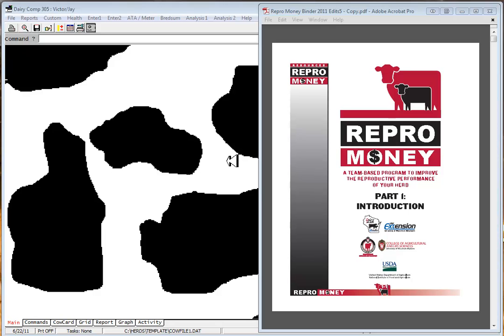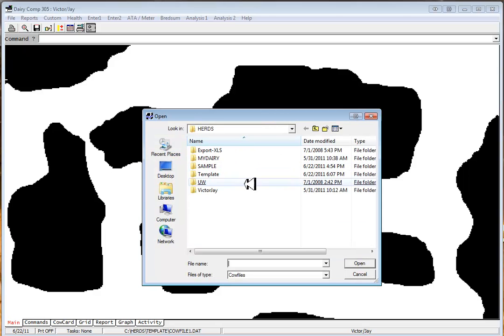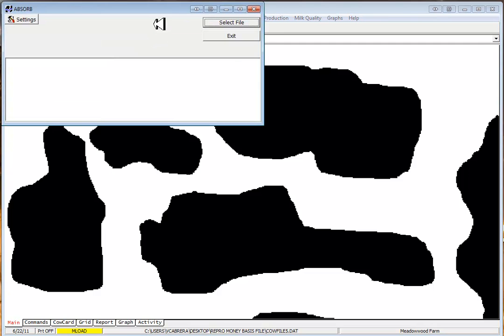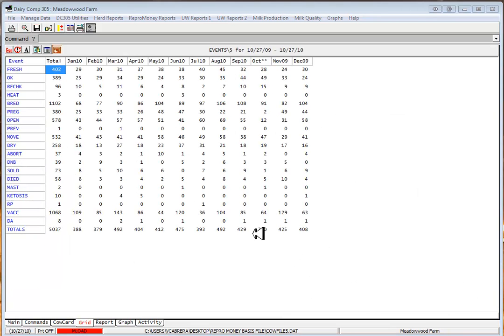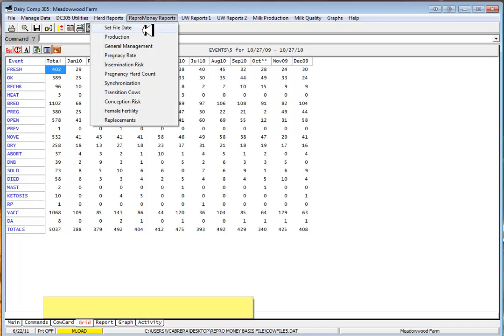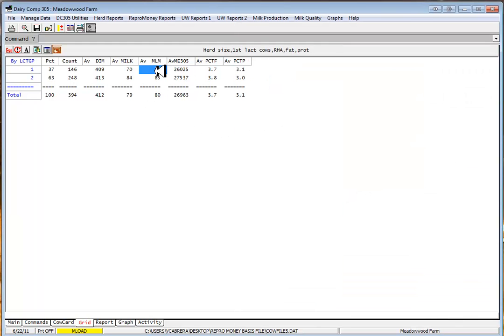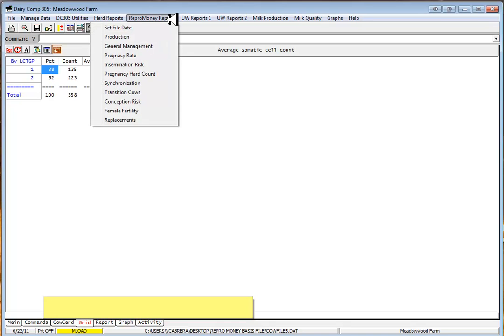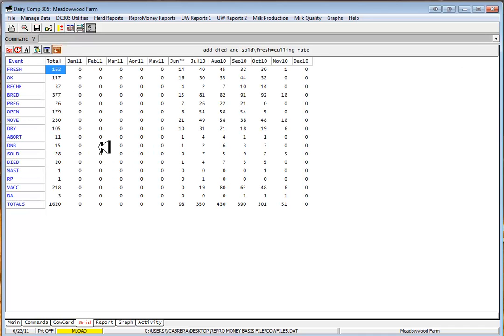Repro Money Dairy Comp 305 Tutorial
Guides user to fill Repro Money questionnaire using dairy farm's back up data from Dairy Comp 305